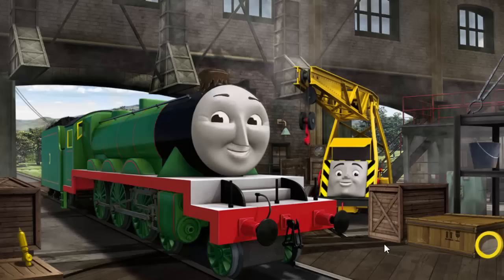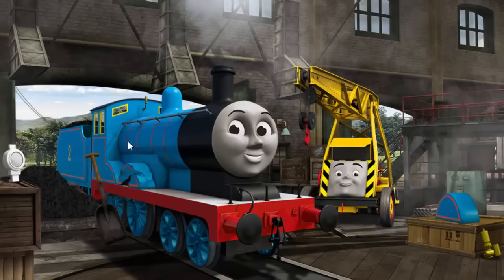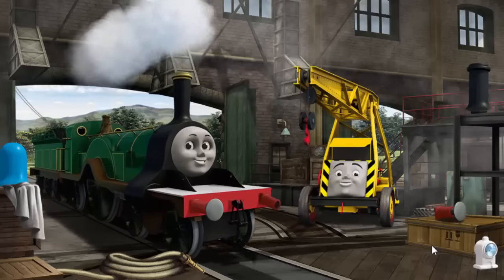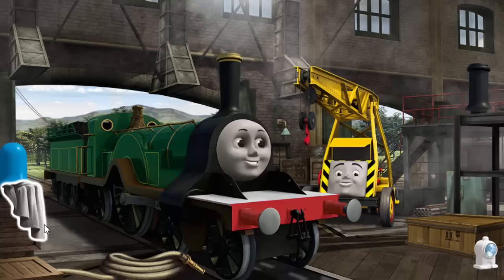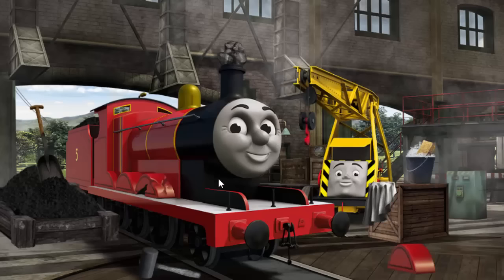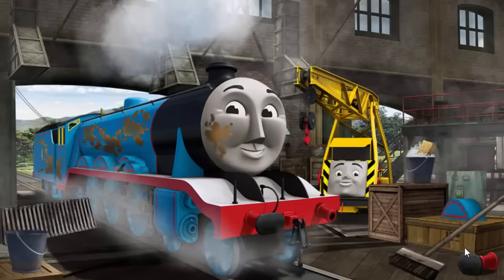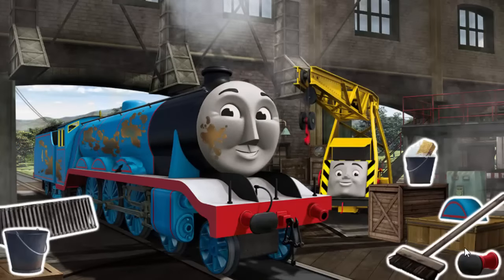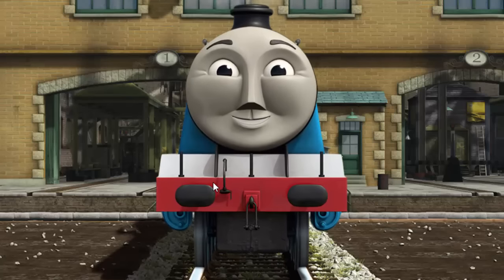thomas and friends 104